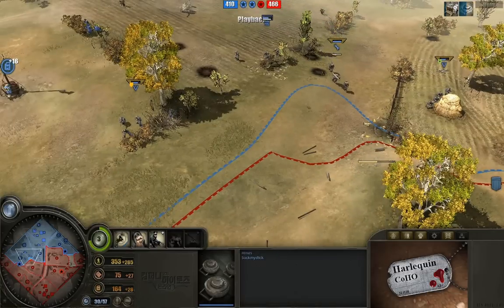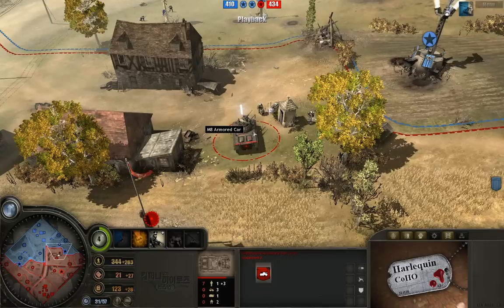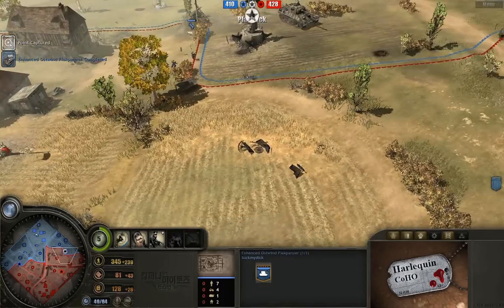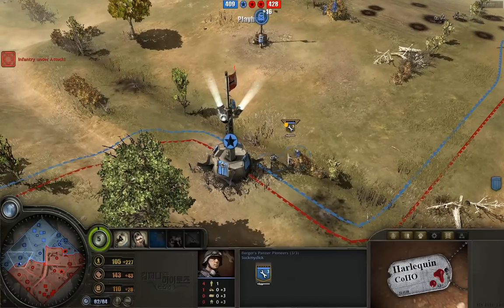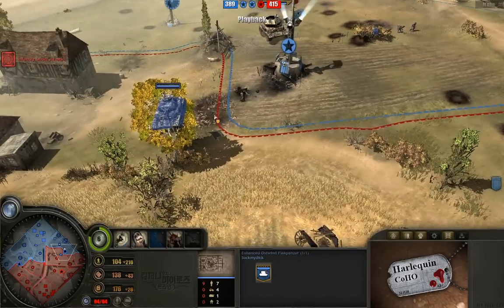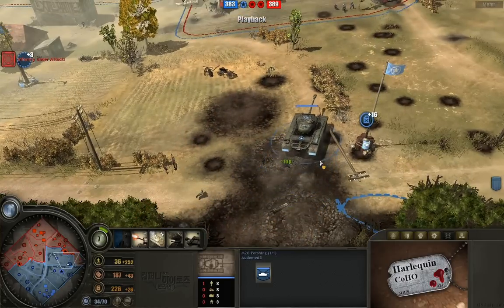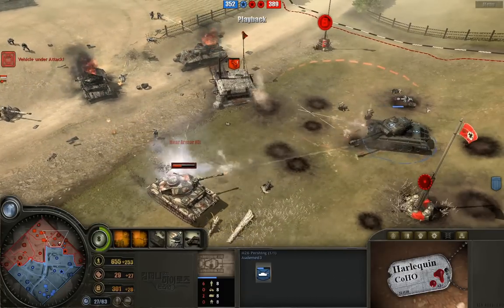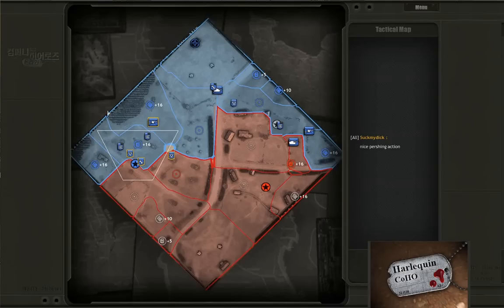Audemed3 (Arm) vs SuckMyD*** (Ter) - Part 2 of 4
Great game between two tip top ladder players! Excellent late game armor battles from both players, including a fantastic surprise attack/armor push.

Warning: This replay has more Duffy's Anti-Tank Gun crews murdered by Terror Officers than I have ever seen before!